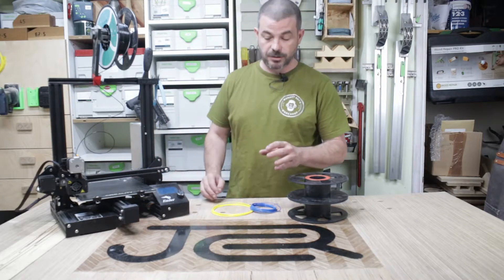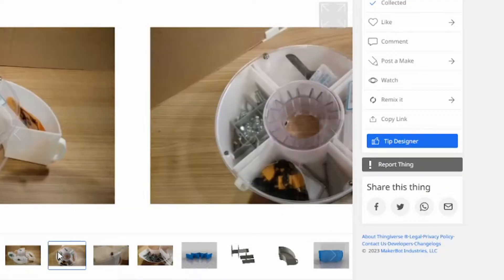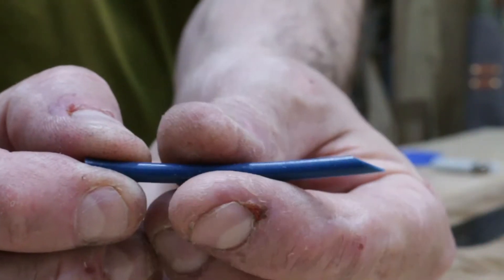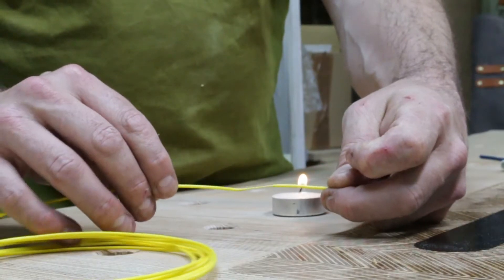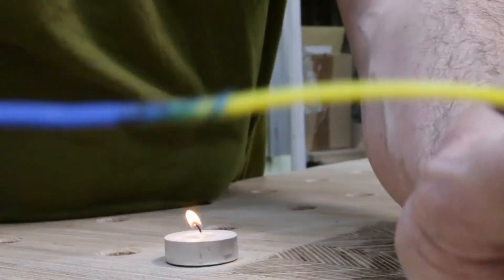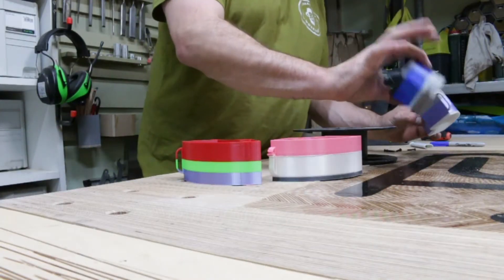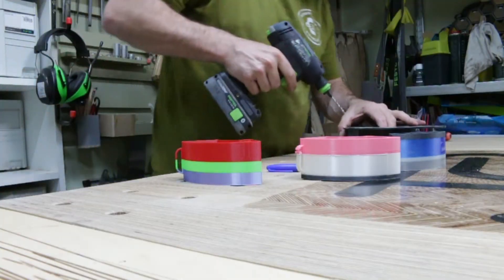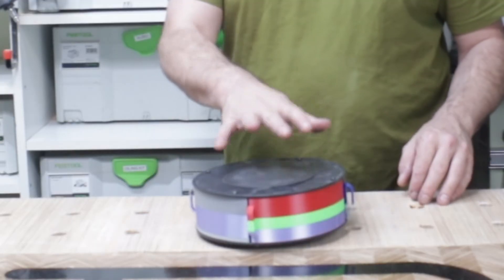STOPPING 3D WASTE going to Landfil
In this video I show how you can join your end of rolls of filament together and then print something cool to then also re use the filament spool!

it was desgined by; Kynesilverhide

Joining filamentHow toThingiverse3d printer